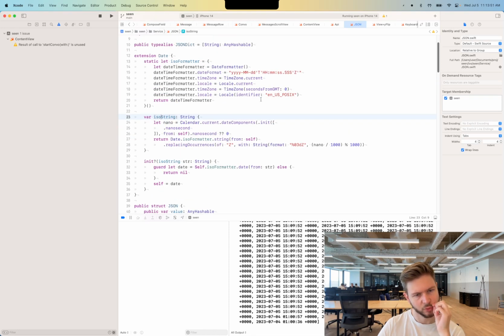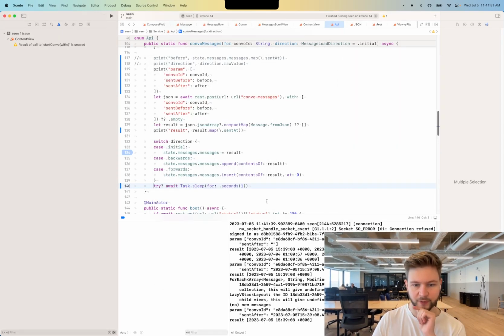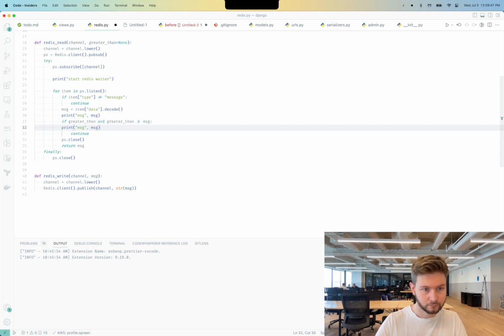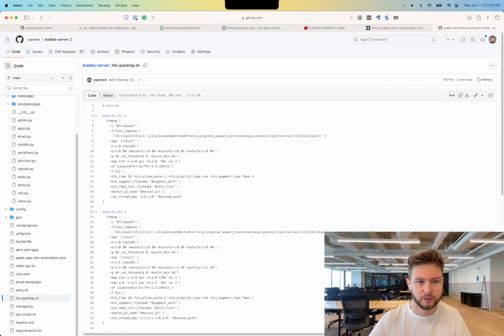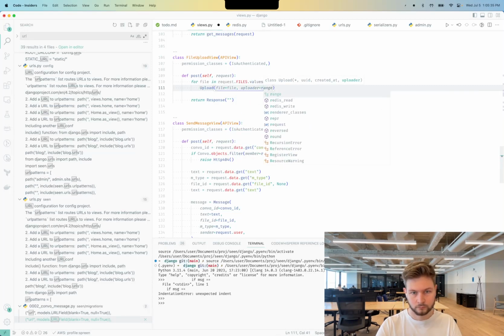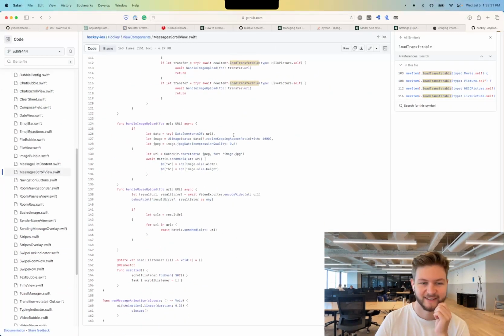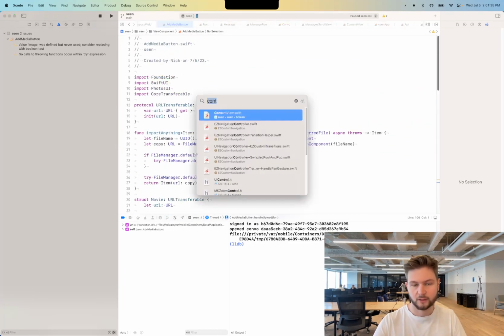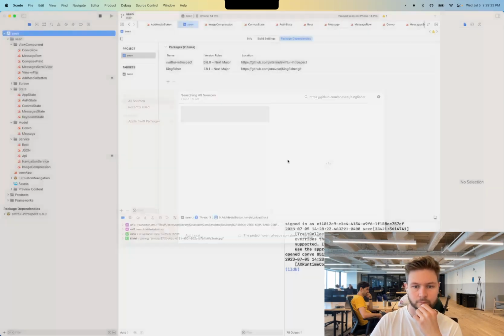Building an iOS Chat Messenger App Day #2